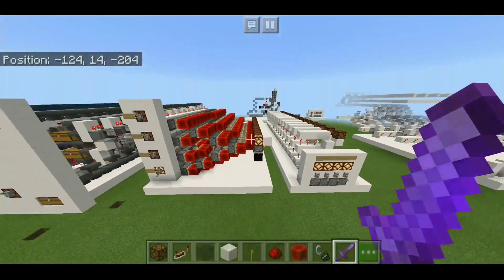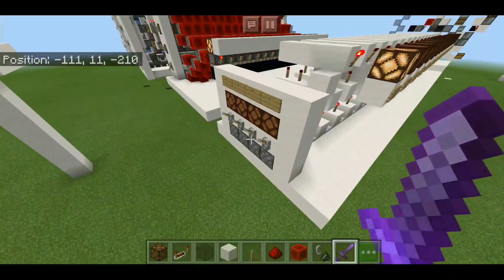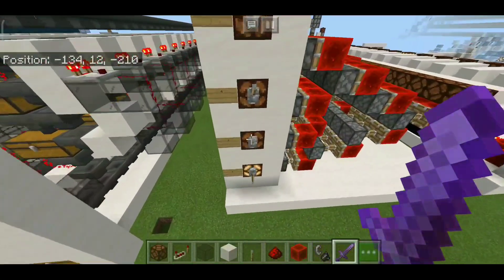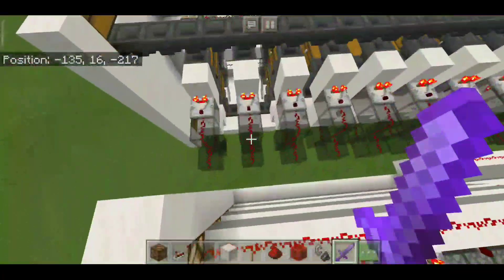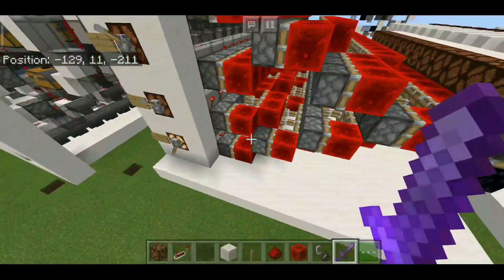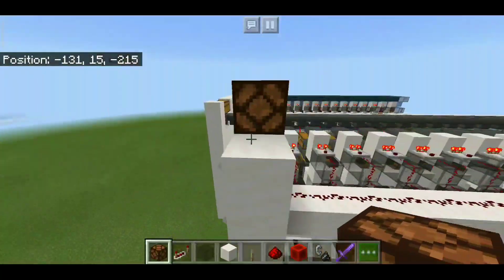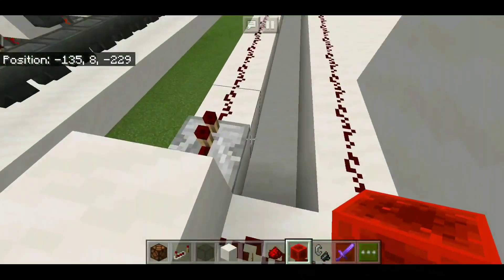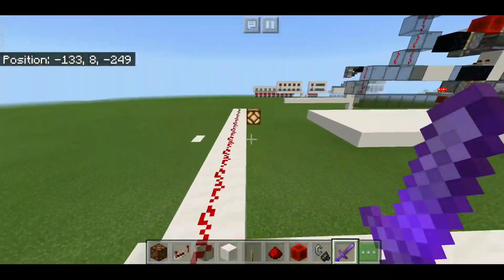Binary Decoder 1 Wide Tileable OutPuts Minecraft Bedrock 1.16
A Simple Binary Decoder For Bedrock Edition 1.16 MCPE,Xbox,PS4,PC,Switch

If u Don't Know How Binary Works